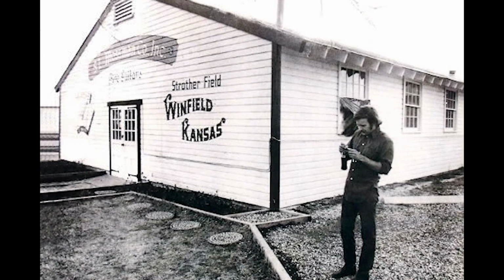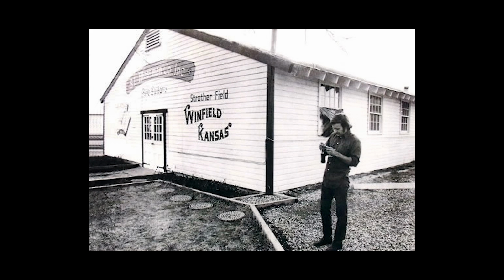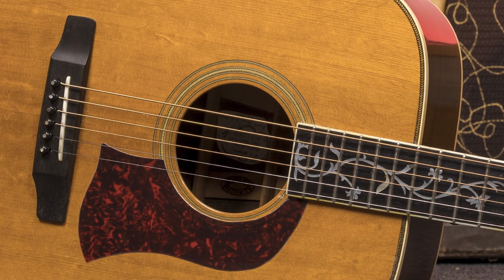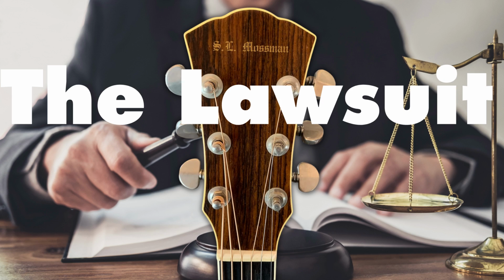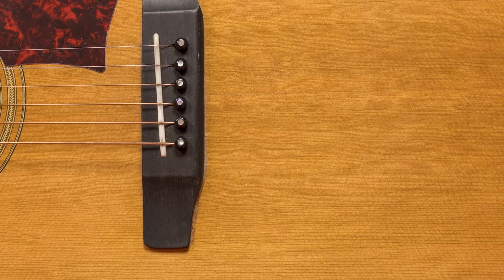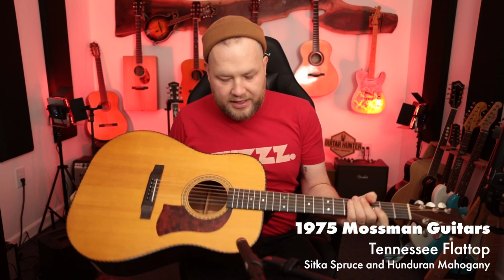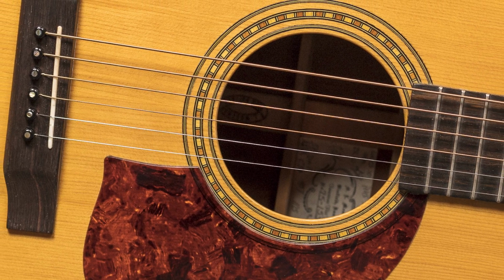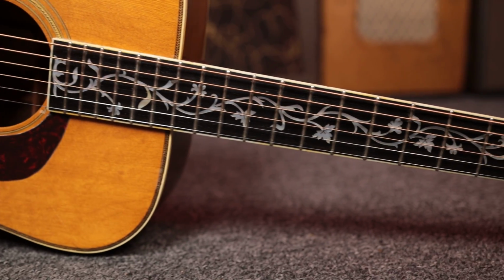The Mossman Guitars Prophecies...the intense story of the first Boutique acoustic guitar brand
I recorded this guitar with a Lauten Audio LA120

3. EV RE20 Podcast Mics
4. Gator Frameworks XLR Boom stand
6. Gator Frameworks Monitor stands
7. Primacoustic London 12 Room Kit

Snark Tuner

Screwdriver Set